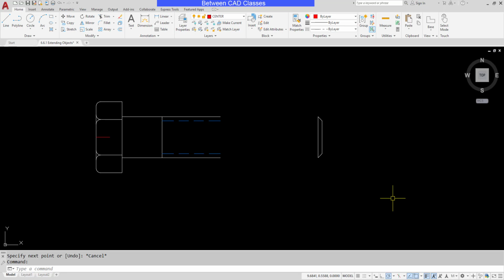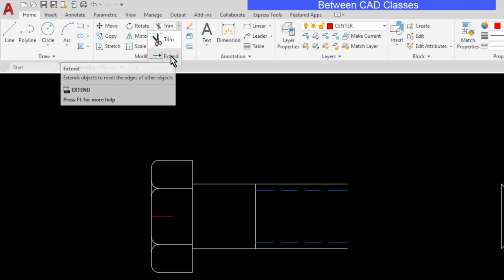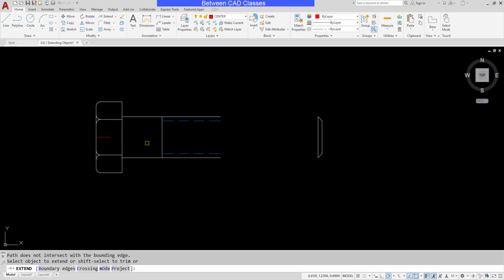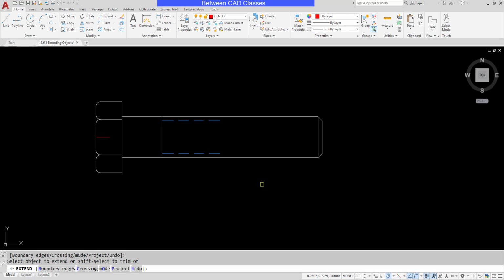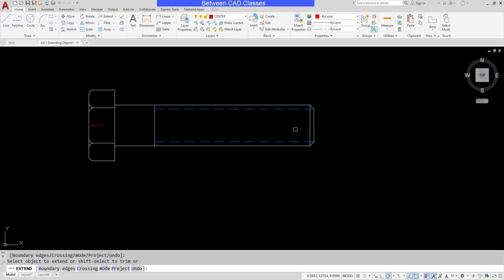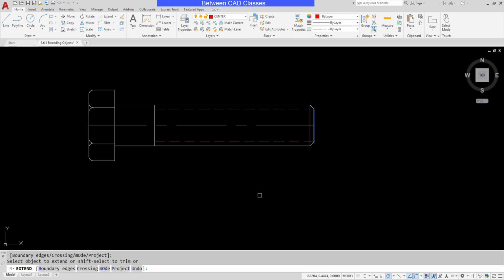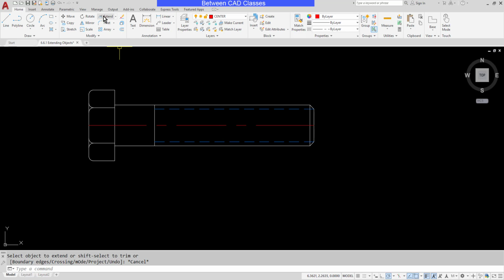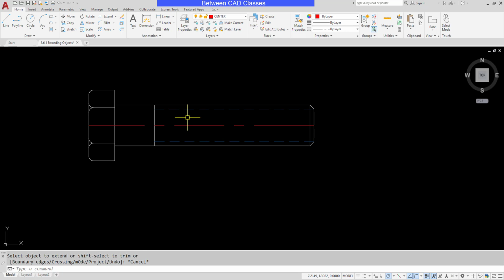Extending Objects in AutoCAD